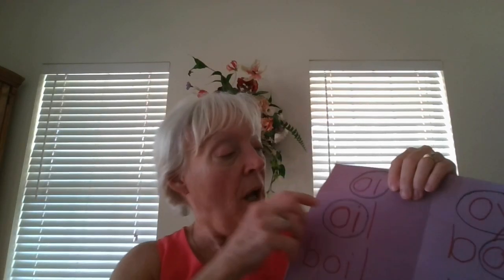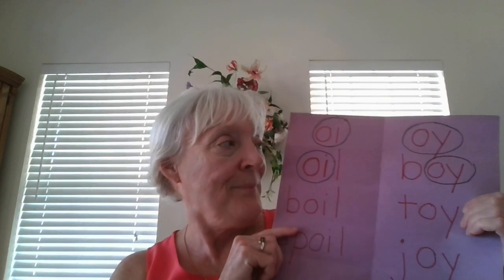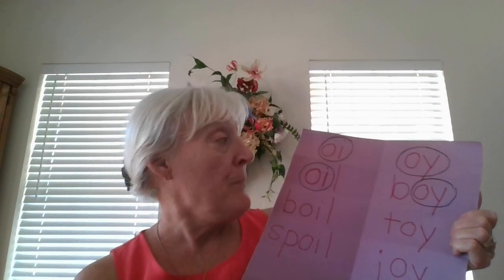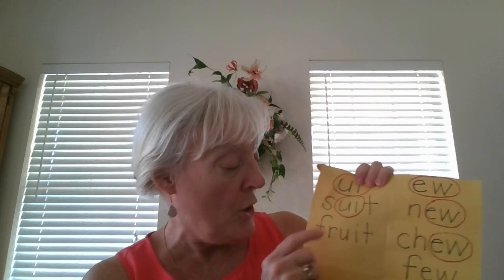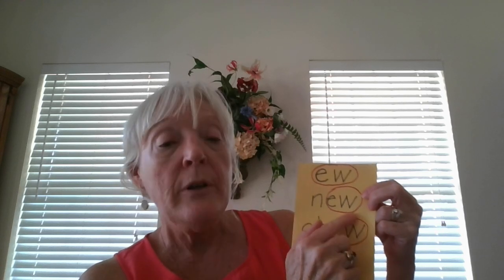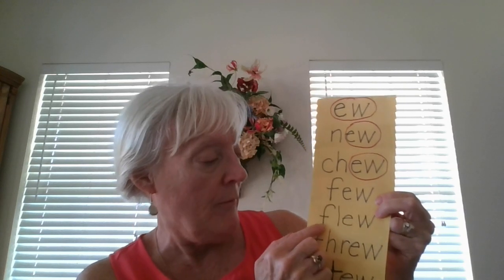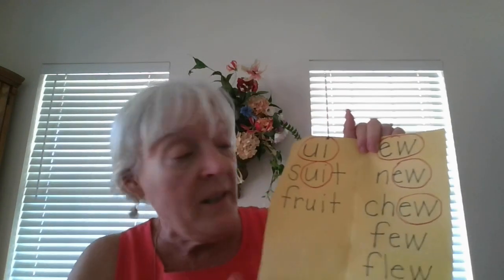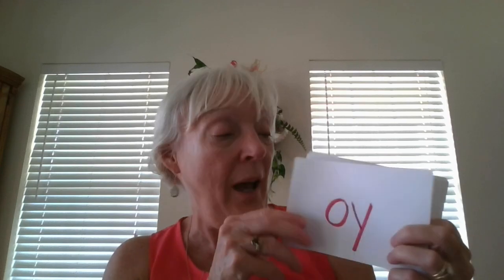Phonics Lesson 11, Phonemes: ui, ew, oi, oy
This video will address the sounds for ui, ew, oi, and oy.